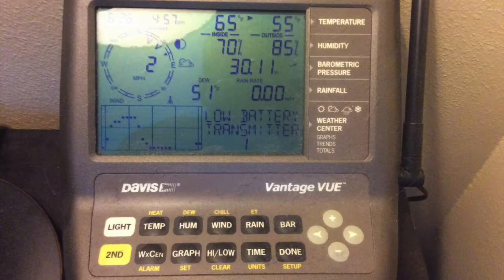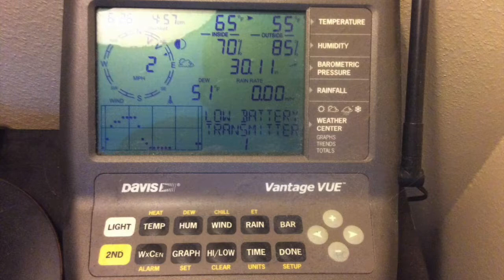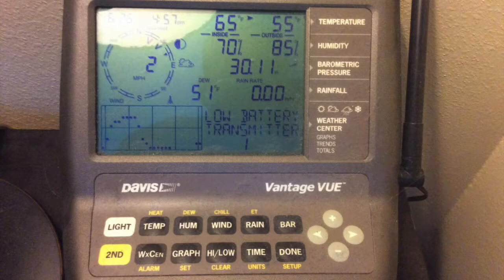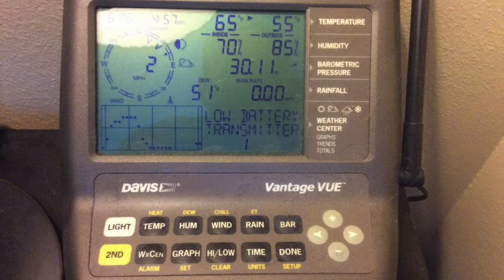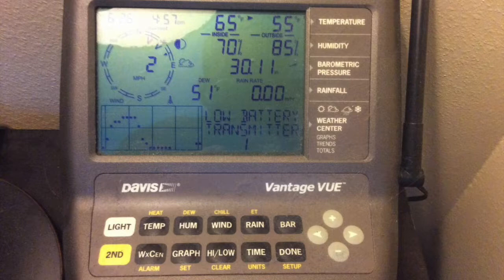Davis Instruments 6250 Vantage Vue Wireless Weather Station Review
What a great weather station, everything you need and the web interface is great!